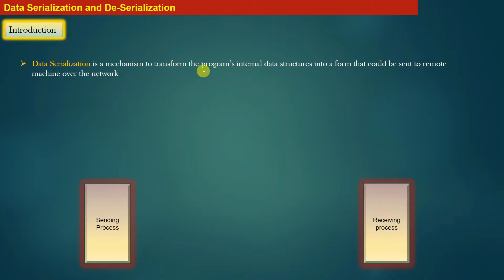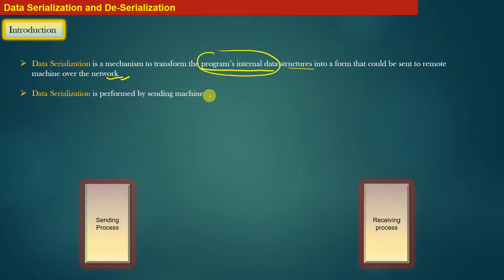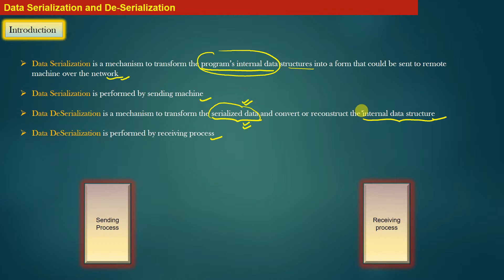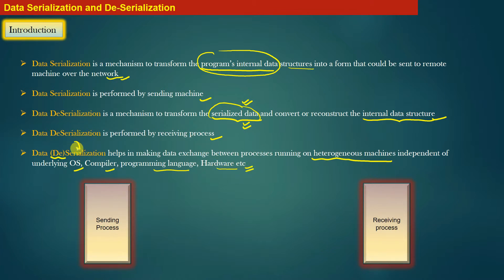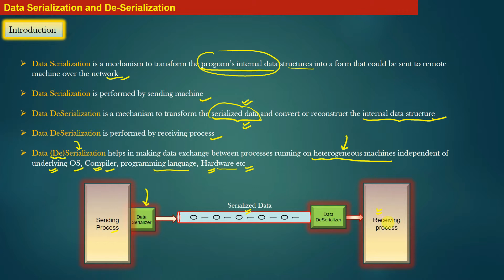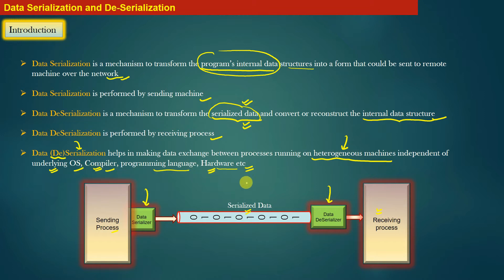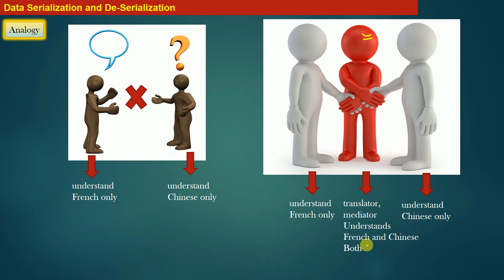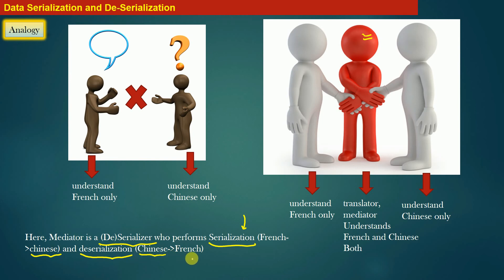Introduction - What is Data Serialization in Networking ?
Learn what is Data Serialization and Deserialization. For complete course, see the description below.

First 30 days full refund guaranteed

A complete course on IPC is here :
Inter process Communication course :